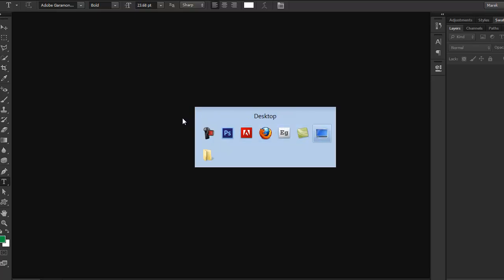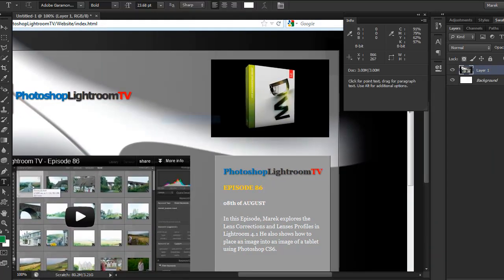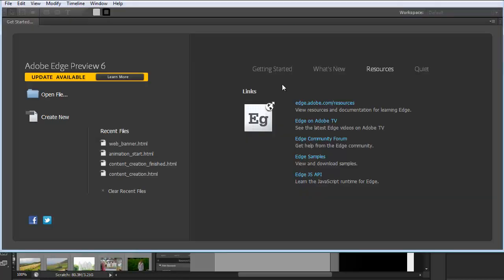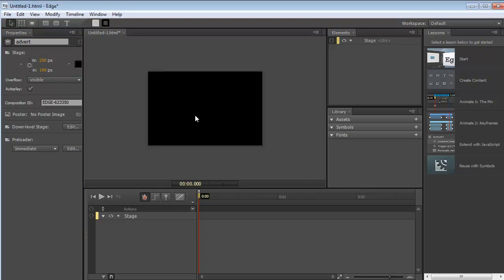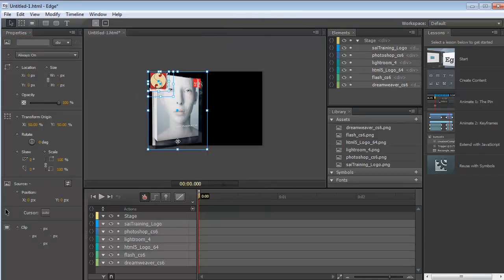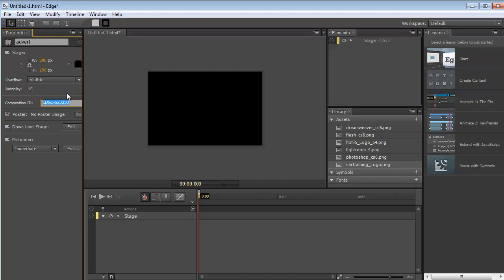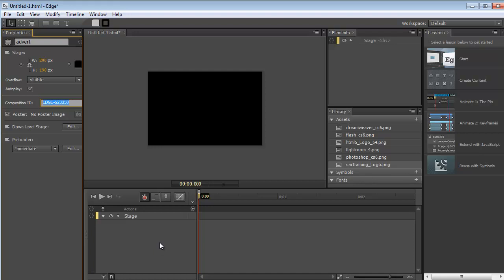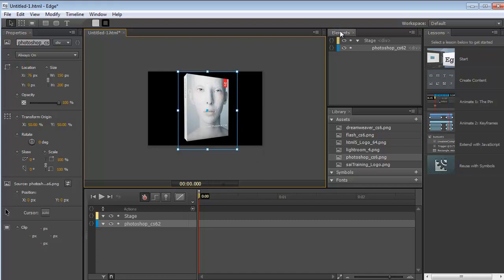Create HTML 5 Animations with Adobe Edge - 02 - Import Assets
Learn how to create stunning animations with HTML 5 in Adobe Edge - Part 2 - with Marek Mularczyk from SaiTraining.co.uk - one of the UK's leading specialists in Adobe Certified Training